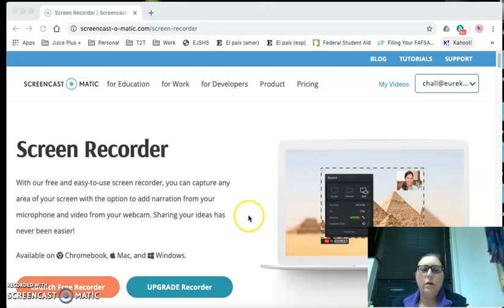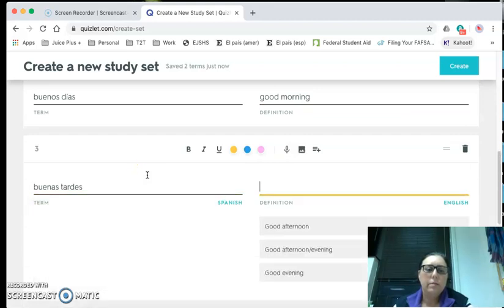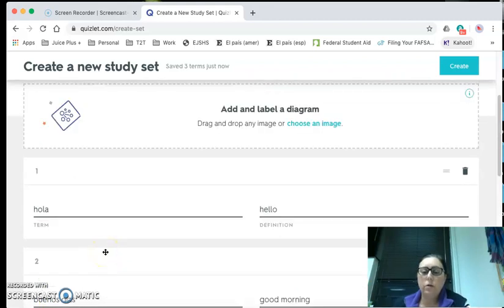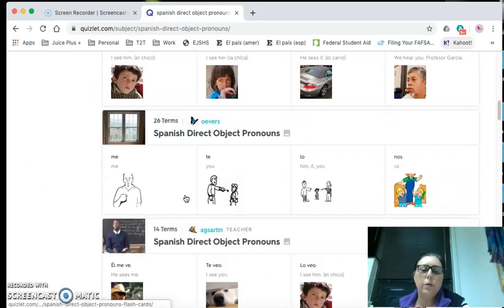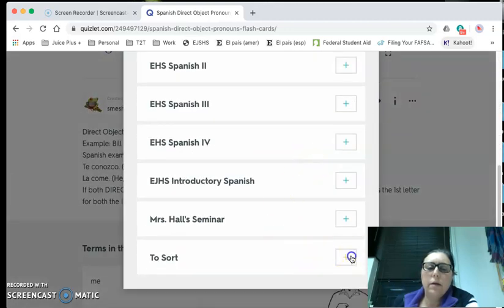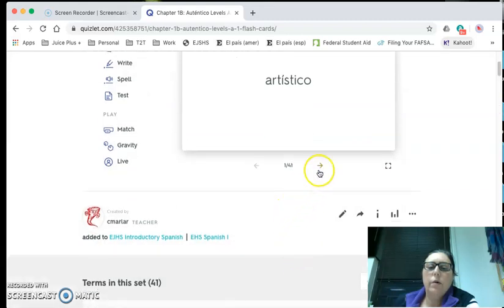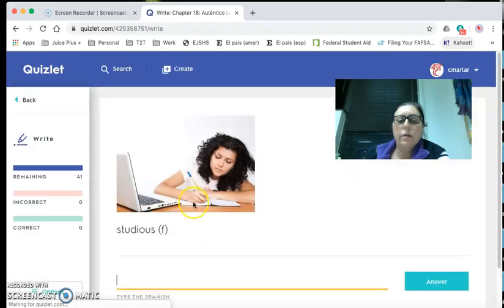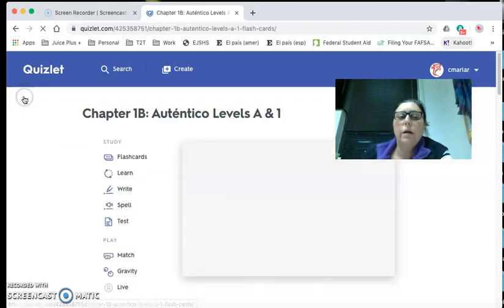Calisa's Quizlet Tutorial